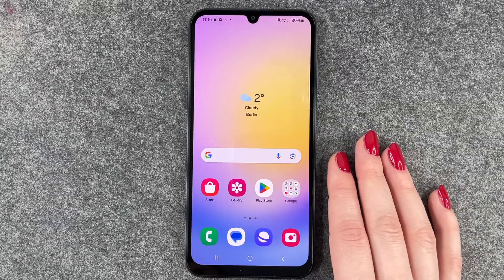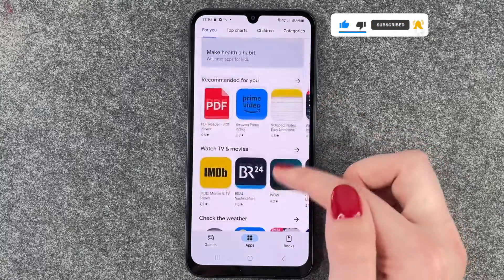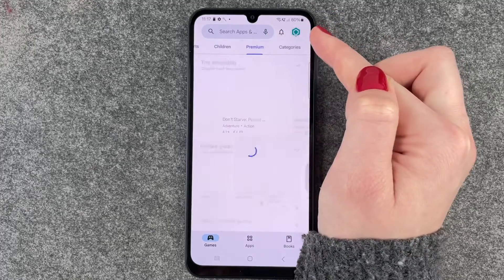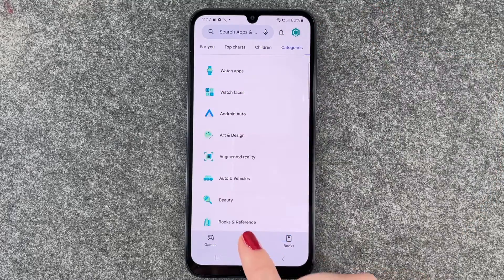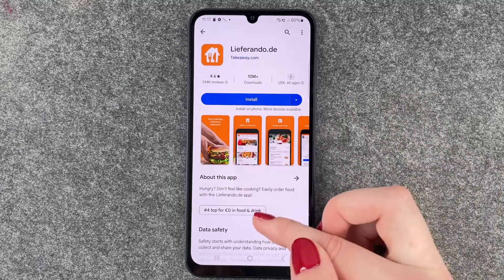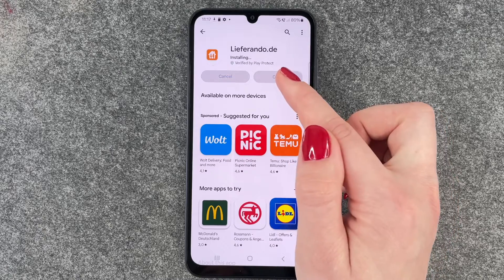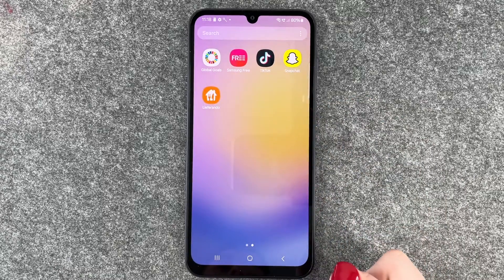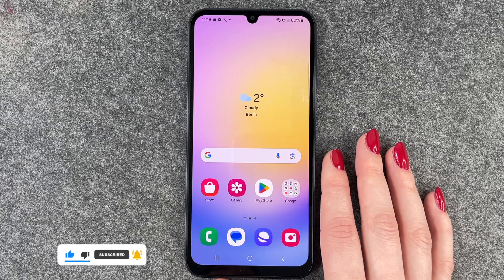Samsung Galaxy A25 5G How to download apps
Do you want to download apps on your Samsung Galaxy A25 5G like games for example. In this video we will show you how you can download your apps.